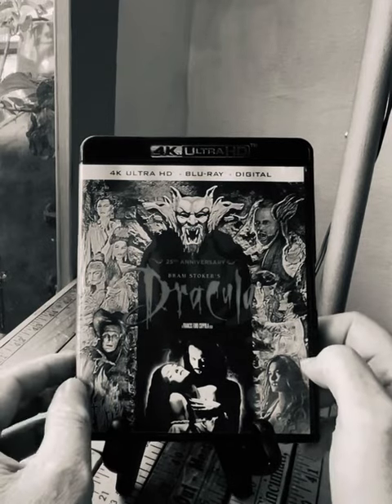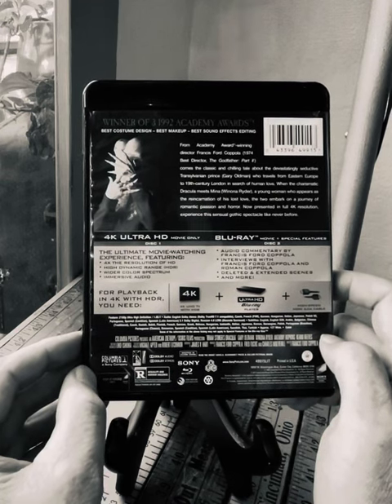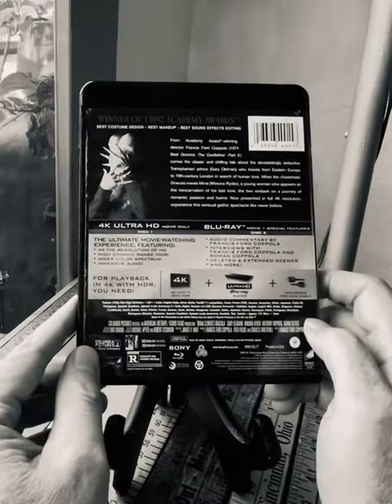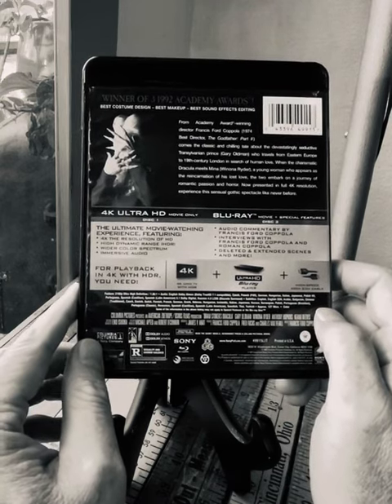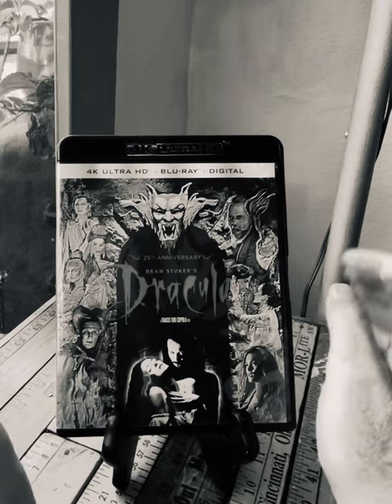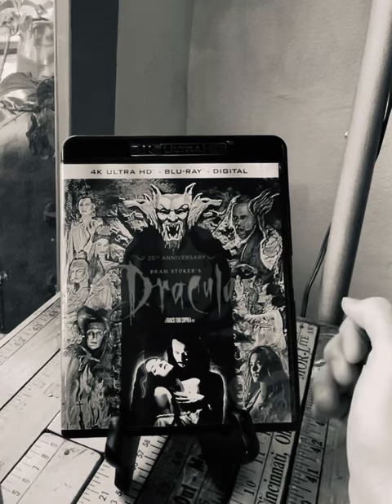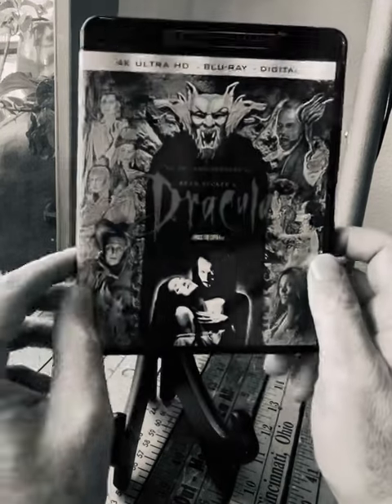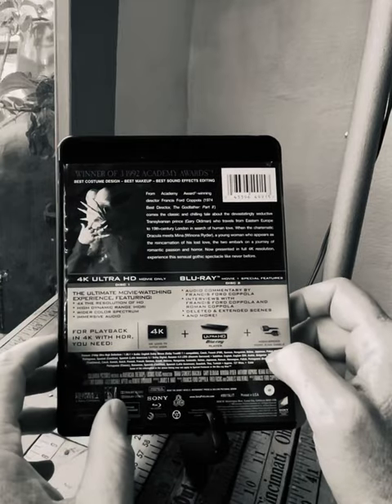Bram Stoker’s Dracula - 4K BluRay review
This is a movie that is oh so pretty to look at it. It’s just a shame that Keanu and Winona, who are both capable of solid acting given the right parts, we’re so atrociously miscast in this film.